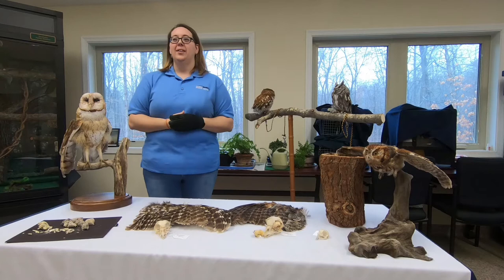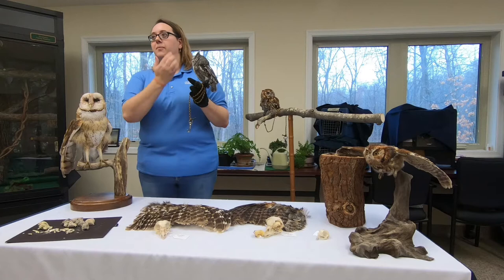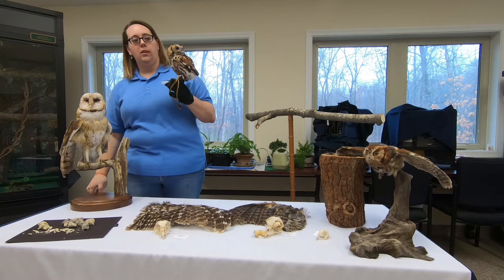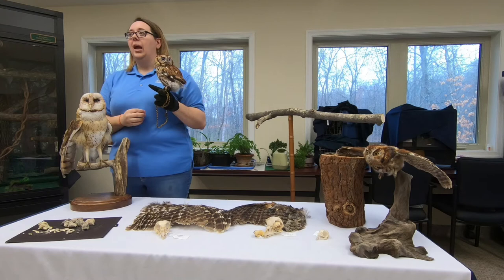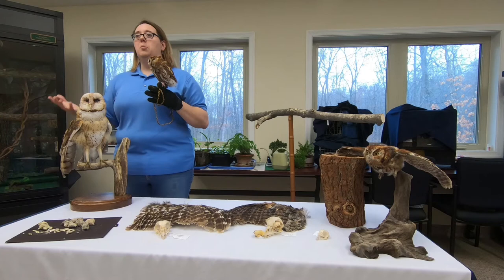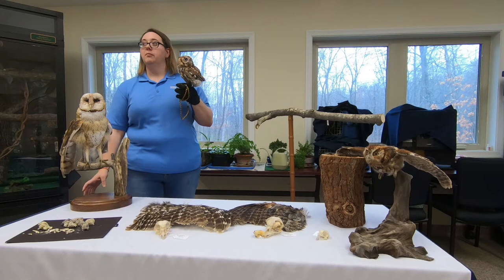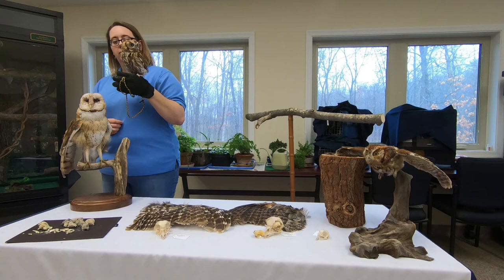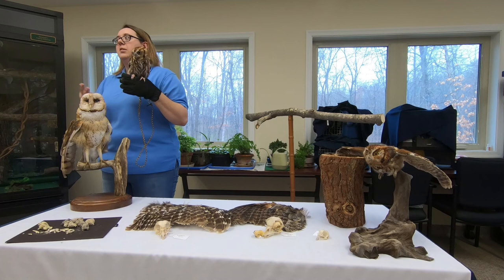Owl Education Program with Jennifer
Originally aired on facebook live, here is a program on Owls by Jennifer.